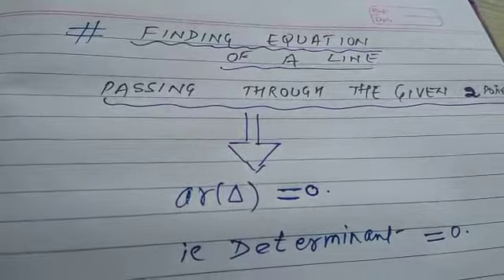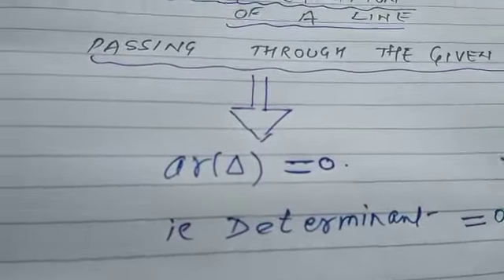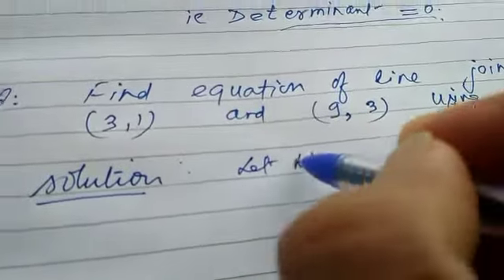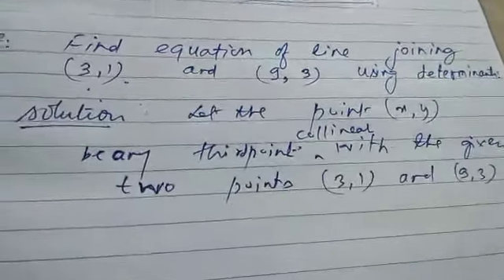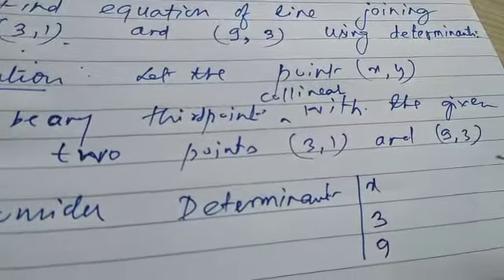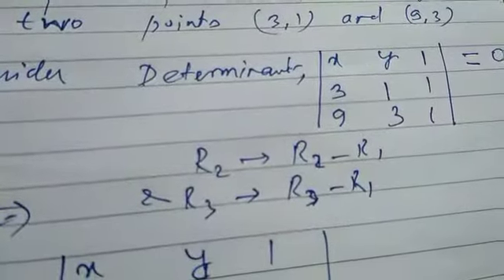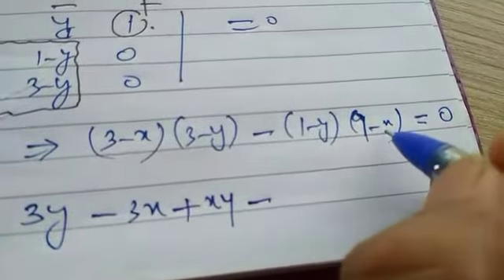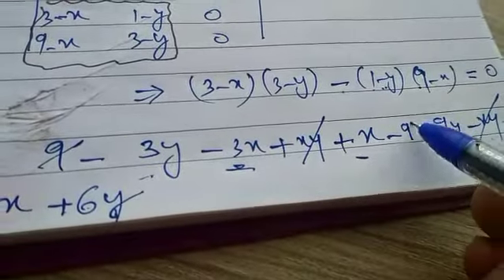Finding Equation of a Line